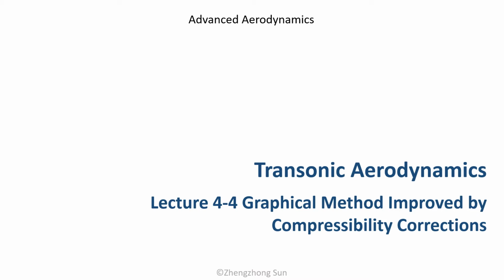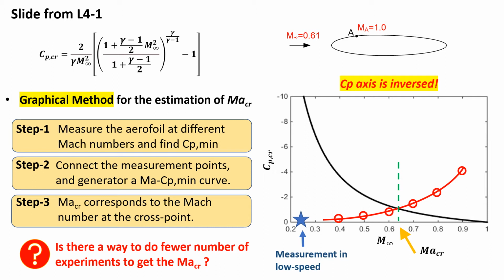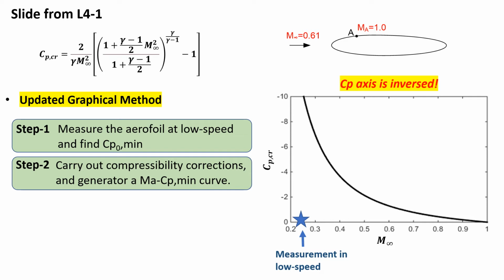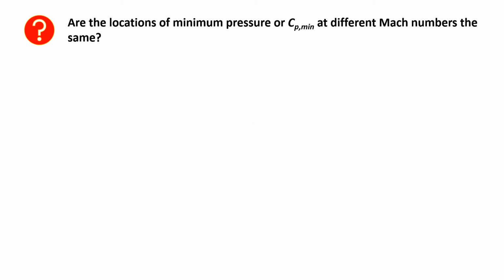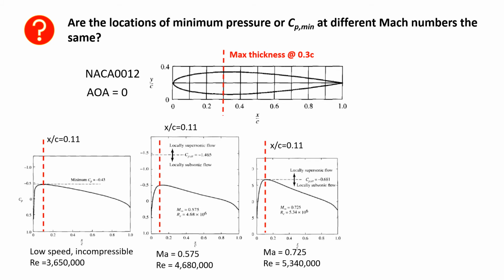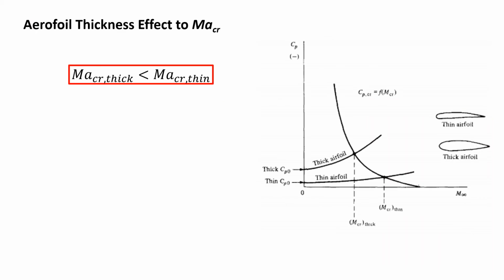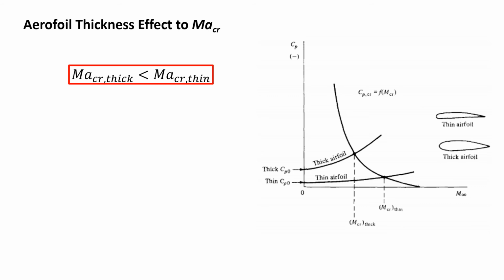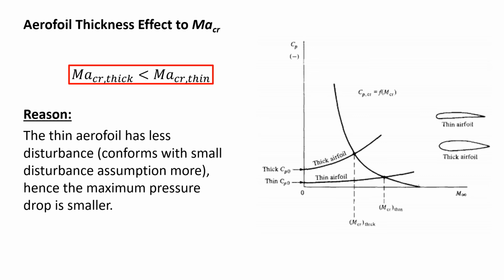Transonic Aerodynamics Lecture 4-4 Graphical Method (Continued)